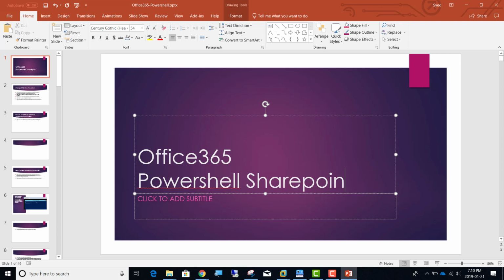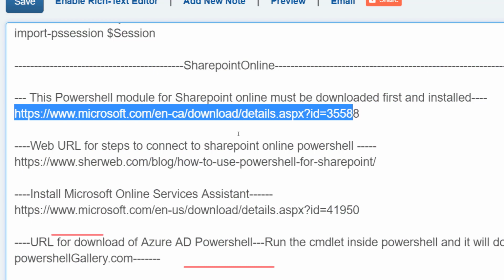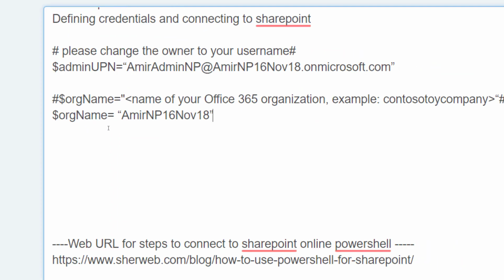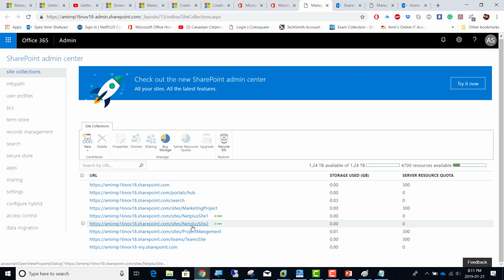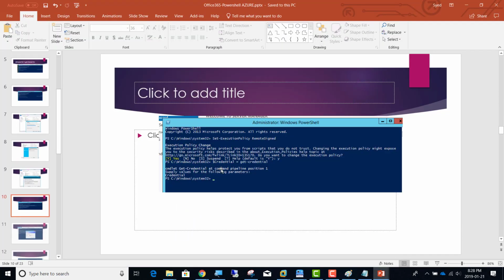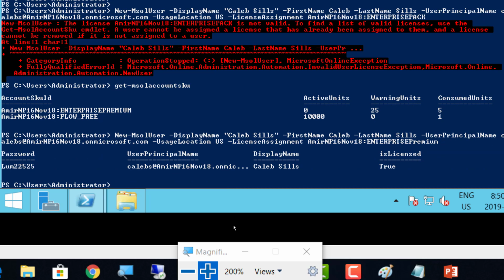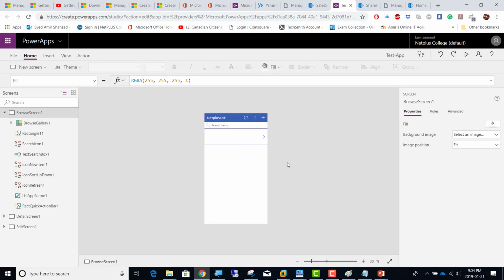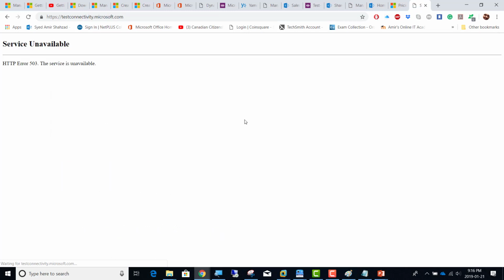Day12 Office365 21Jan2018 powershell Sharepoint Azure PowerApps